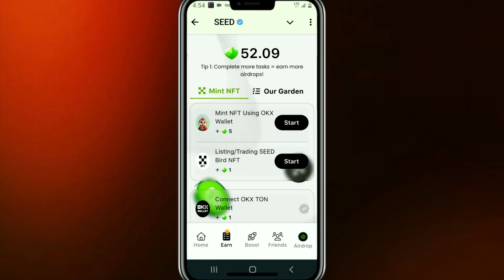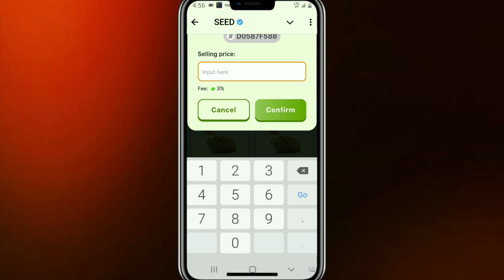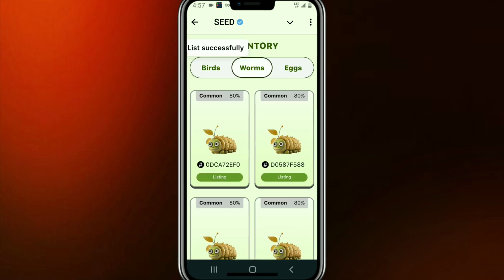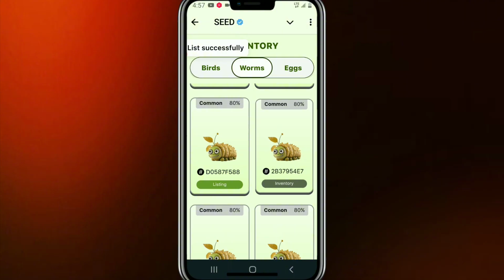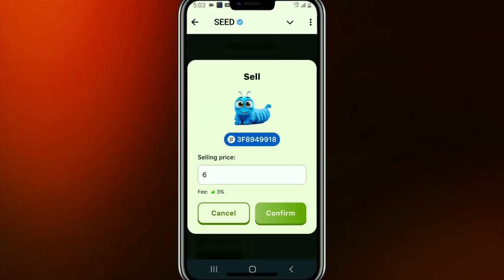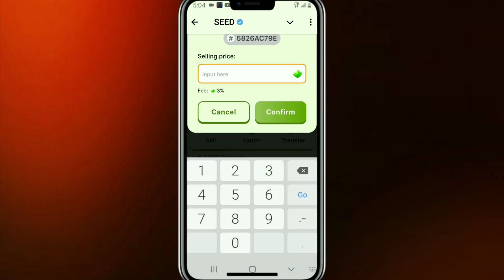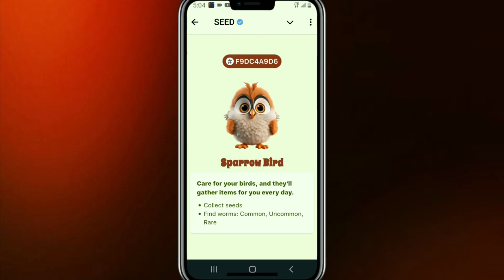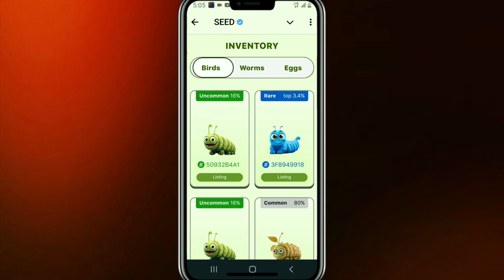HOW TO MINT SEED NFT [STEP BY STEP]